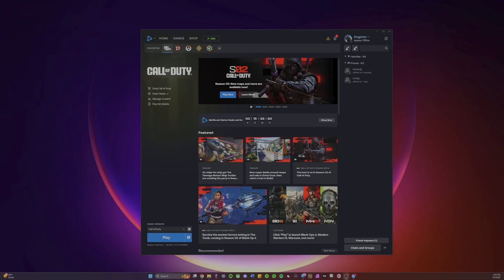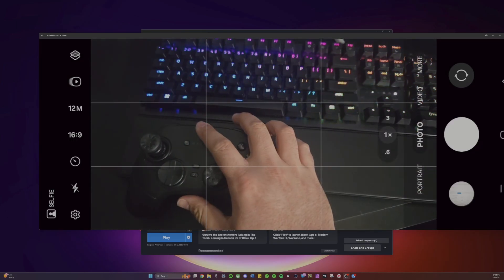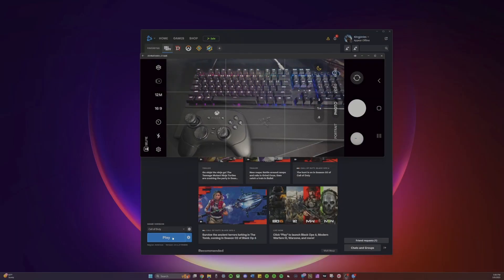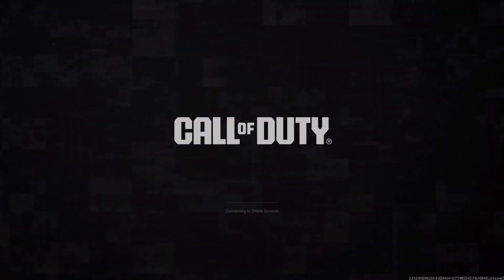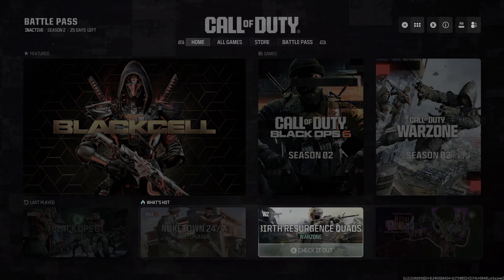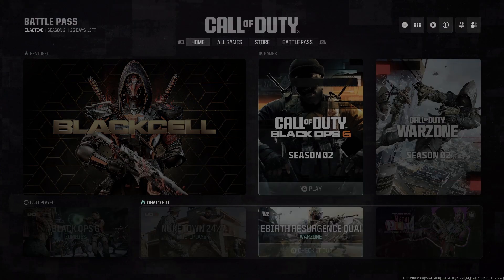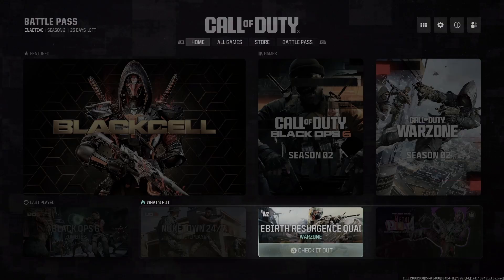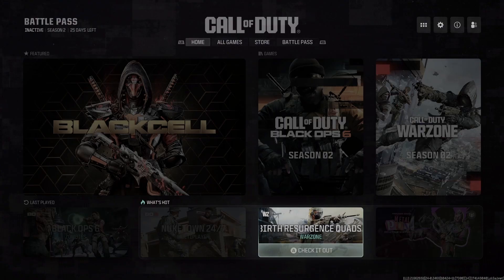[COD] How to fix Controller Not Working on PC - Easy Fix!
Hello everyone, I hope you enjoyed this video! Today I will be showing you the method that I use to fix my controller not being recognized on COD while on PC. This method should work for you but if it doesn't let me know and I will do my best to help you.

00:00 Introduction
00:22 The Issue
00:54 Method
01:35 Visual Guide
02:37 Overview
03:28 Steam
04:10 Outro